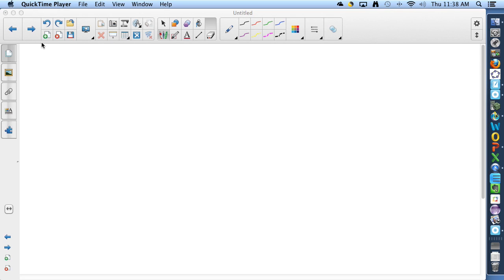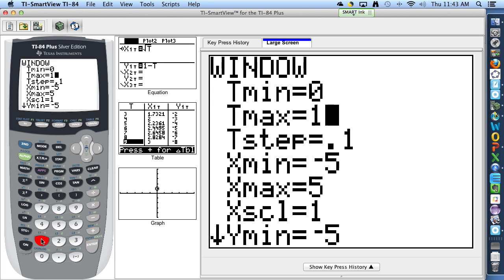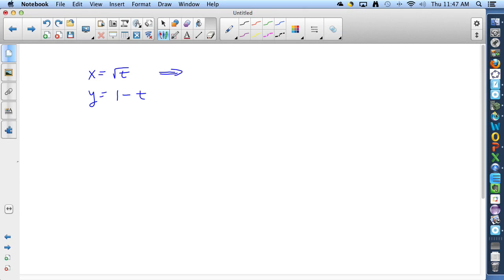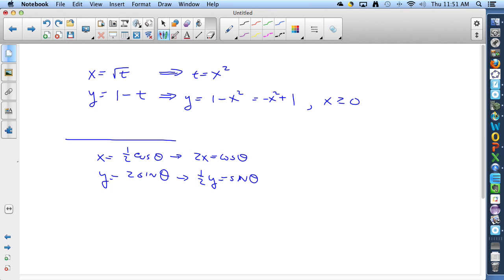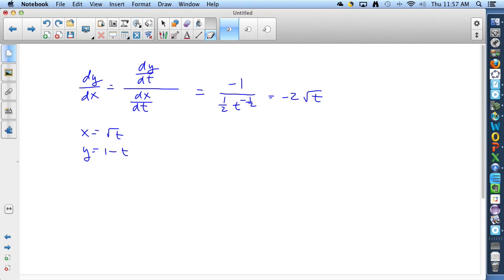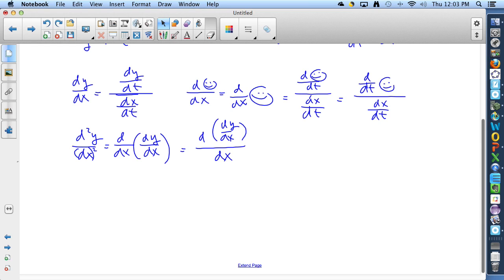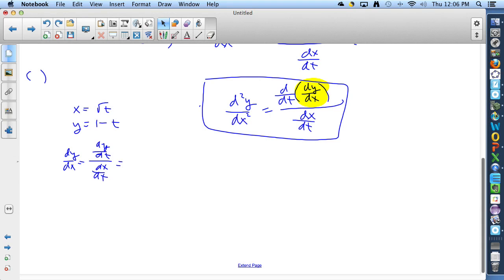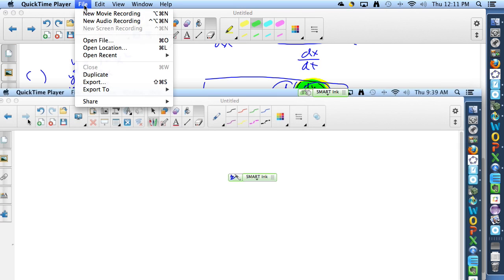Derivatives of Parametric Curves